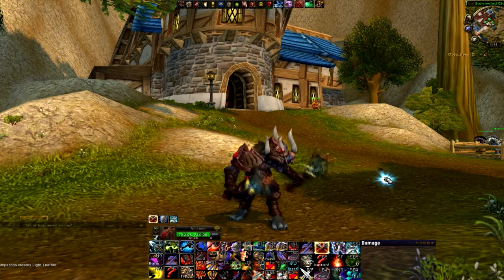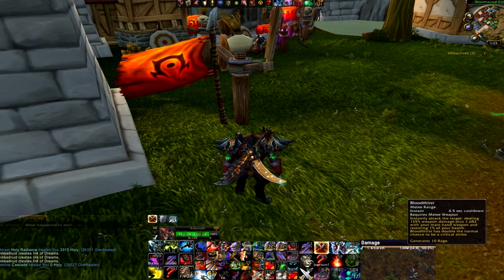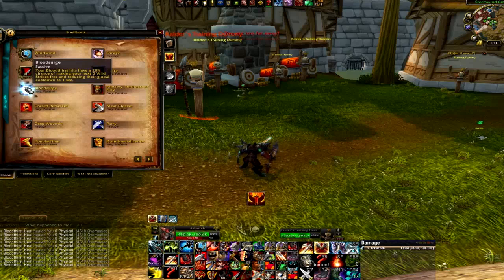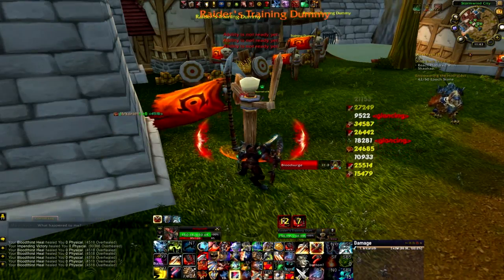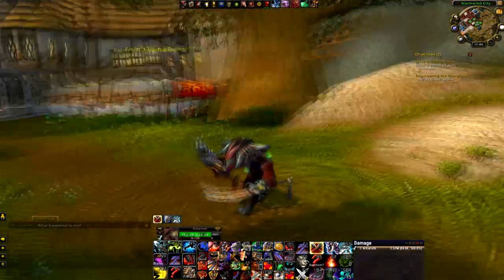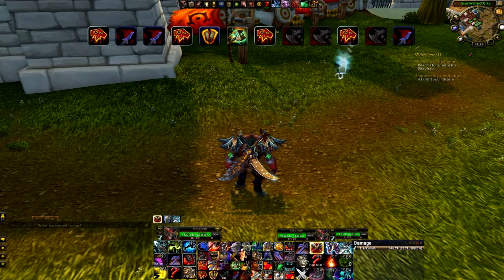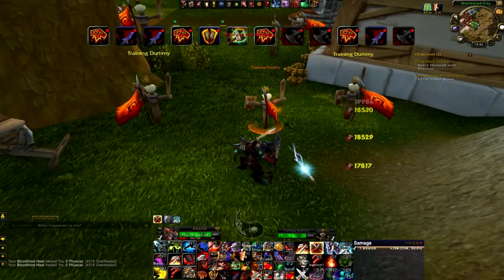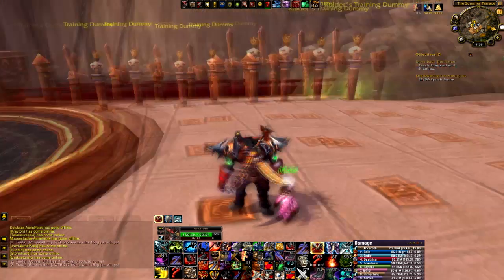Fury warrior basic guide: Fury from the ground up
This video covers how to deal damage as a fury warrior by introducing abilities into the rotation, one at a time.

Add-ons used in this video:
Bartender4 (action bars)

Xpearl (Unit frames)

Weakauras (for tracking rage and trinket procs)

My weakauras can be found here, just copy paste the strings.